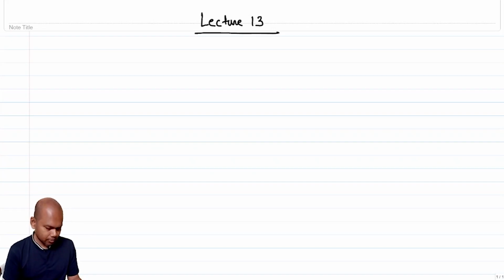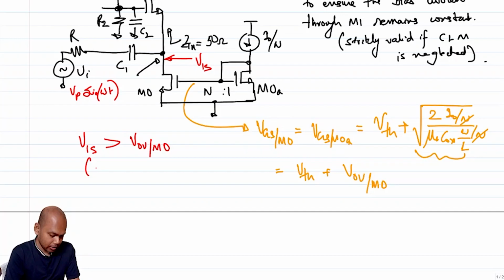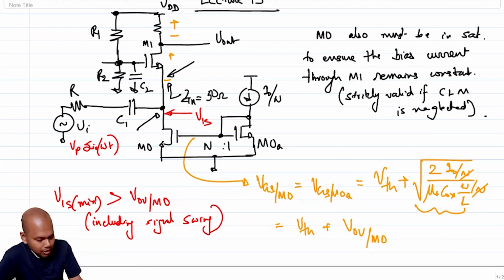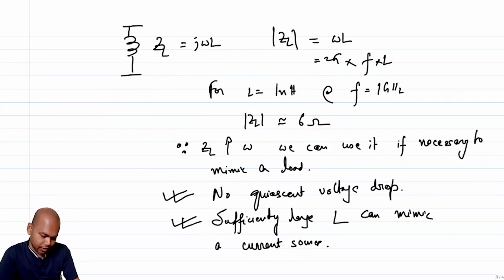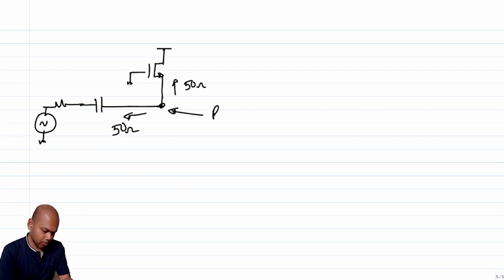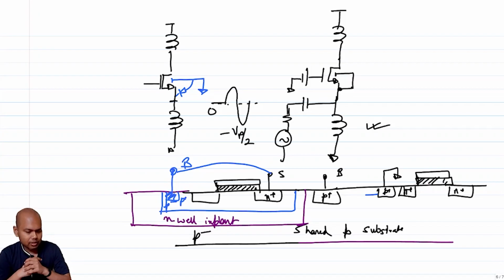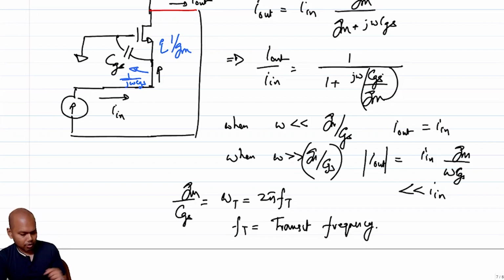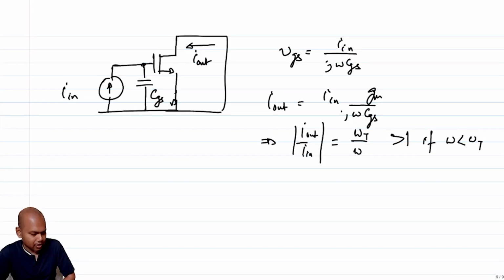Lecture 13: Biasing_CG_Stage_Intro_To_fT